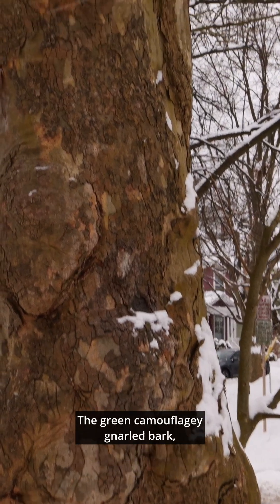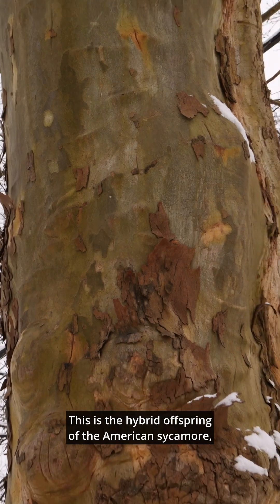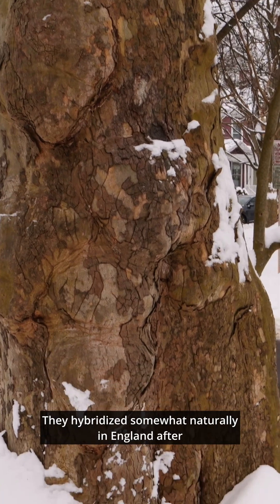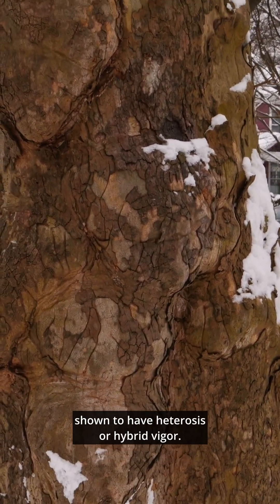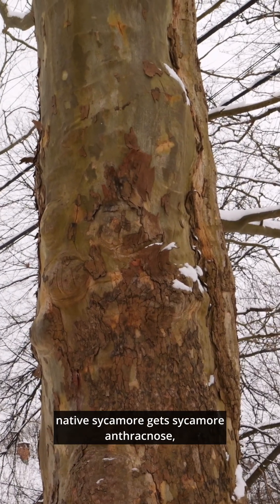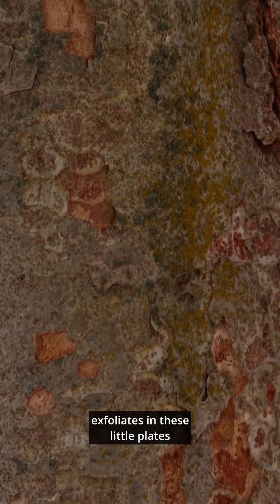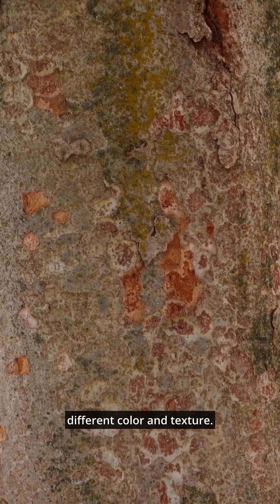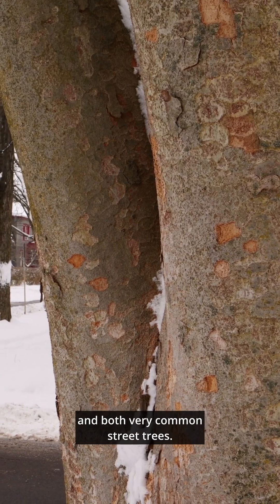Two Common Street Trees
Here we look at the bark of London plane tree (Platanus x acerifolia) and Japanese zelkova tree (Zelkova serrata), two common street trees!